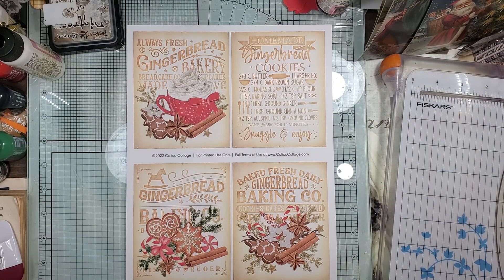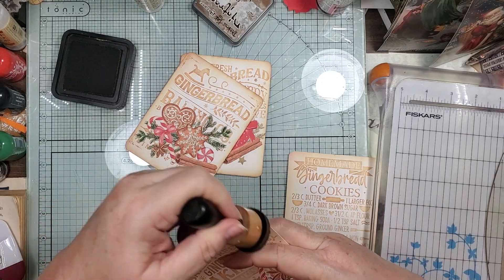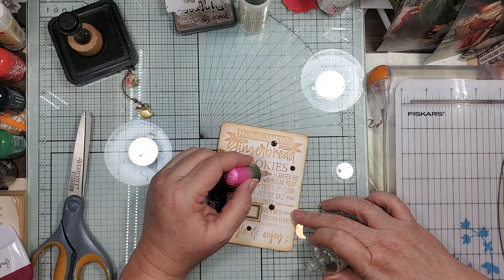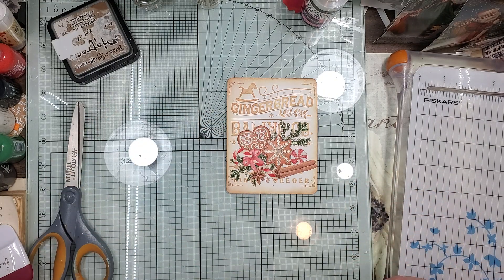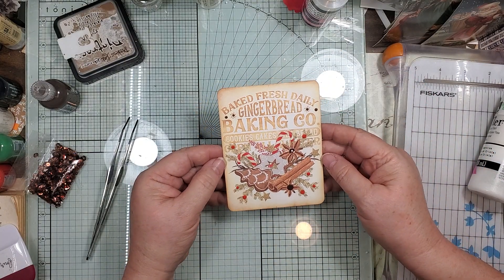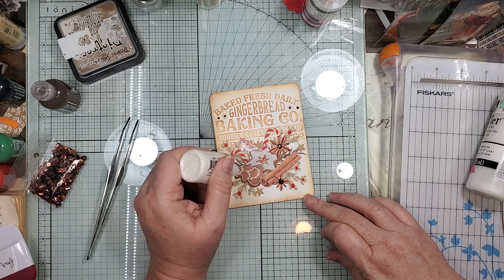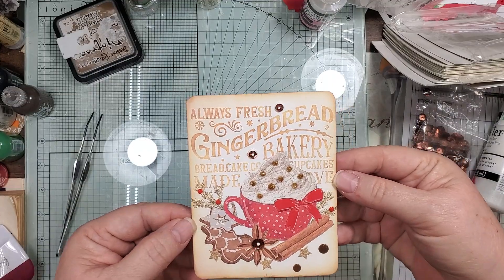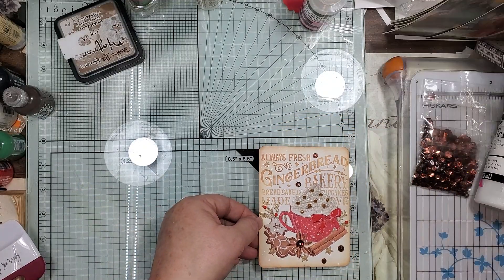QECS | Freebie Play | Jazzing Up Journal Cards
Hey Guys! Let's Jazz up some Journal Cards that are Freebies from Calico Collage by joining her Email Group! These are sooo easy and turned out sooo cute :-)

Etsy Digitals:
1:  TheJunkJournalStudio = Entomology and Botanical Specimen Kit

2:  CalicoCollage = Join her Email group for All of her Freebies!

HAPPY HOLIDAYS TO EVERYONE

Tell your friends, share on all of your social media outlets to help me grow :-)